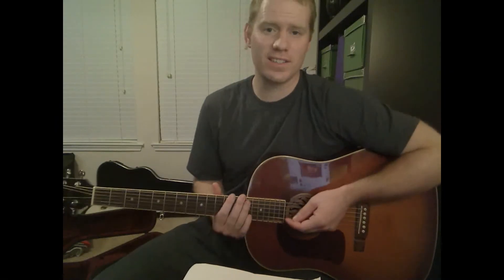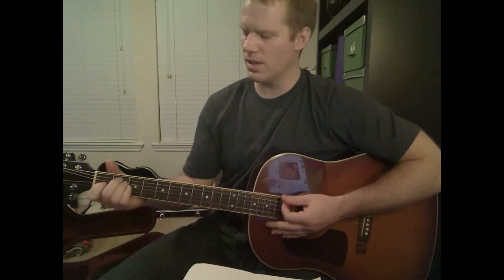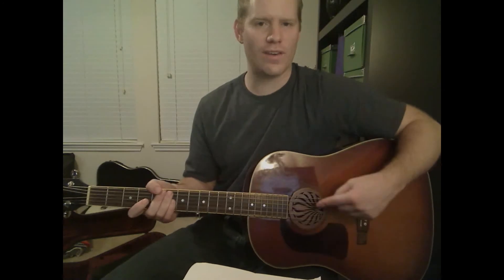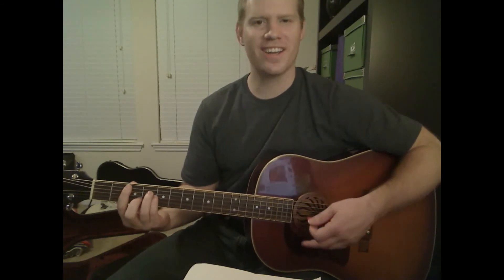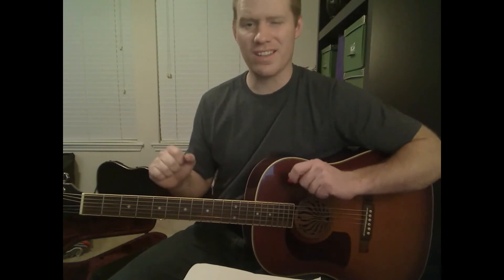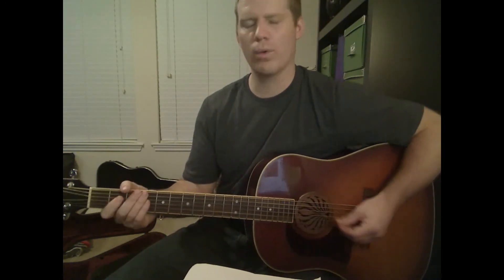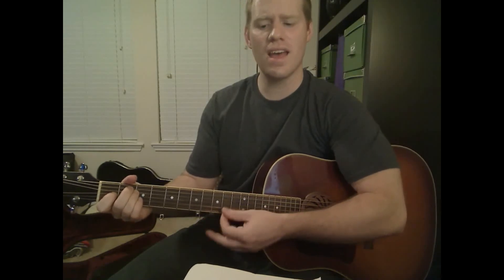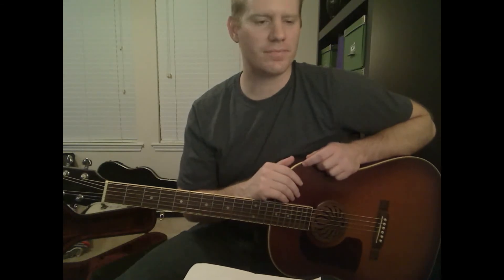Janie May Guitar Lesson - Ferrets Pt 1